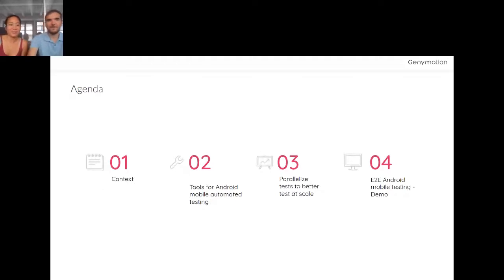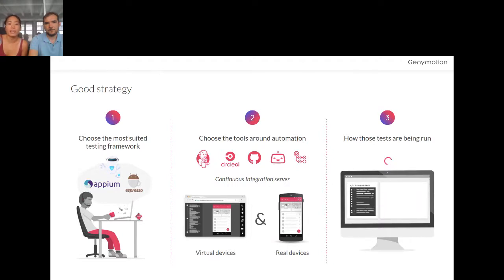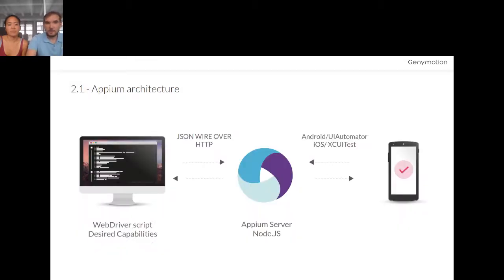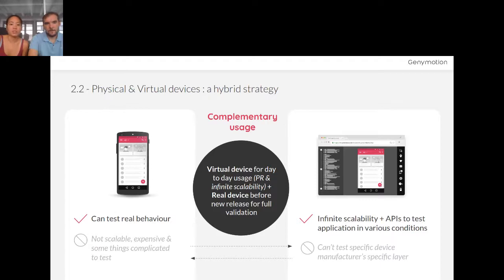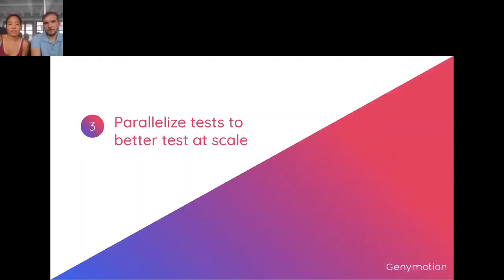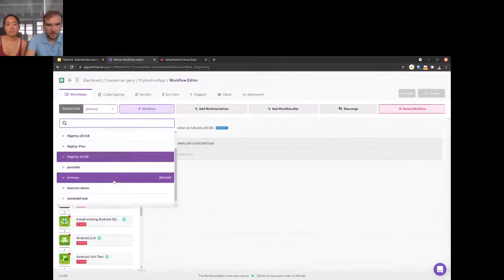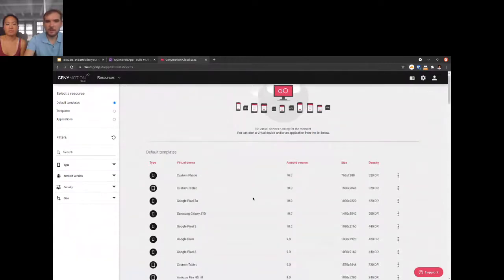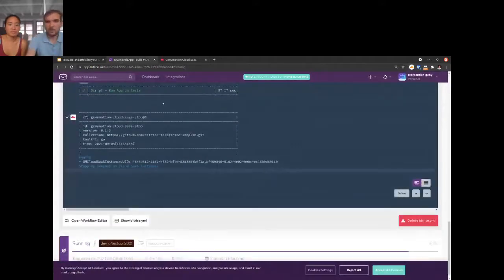Industrialize your Android Tests: a Tools and Methods Cookbook by Thomas Carpentier & Ellinor Kwok